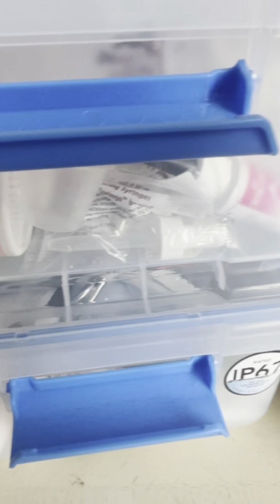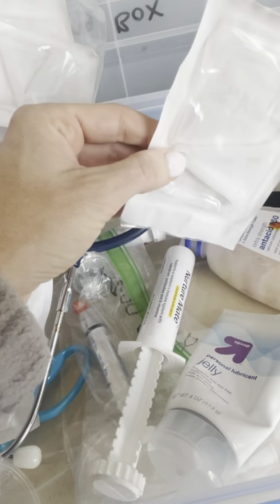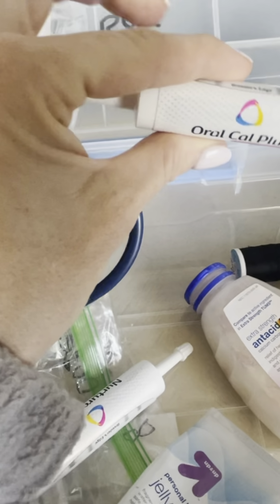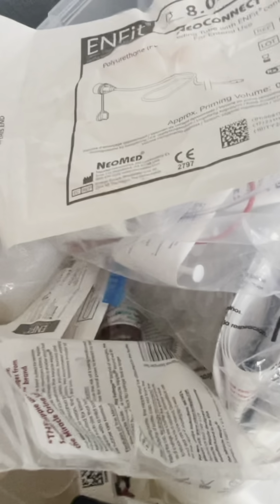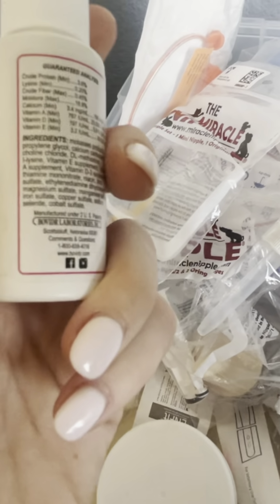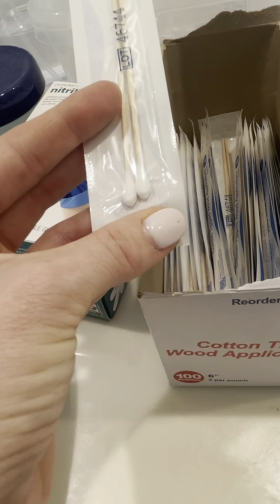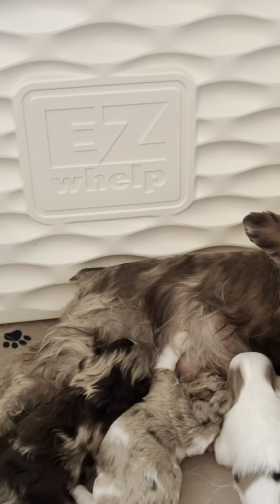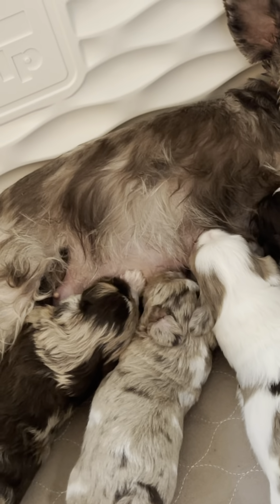Whelping puppies, the Duke’s Way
Just a breakdown of my whelping supplies, and supplies used during the neonatal & traditional period.